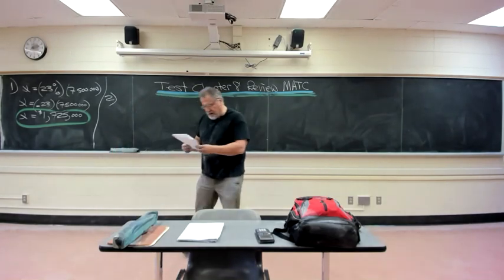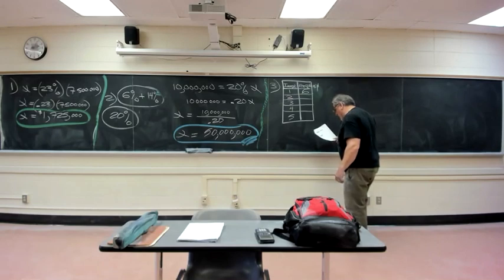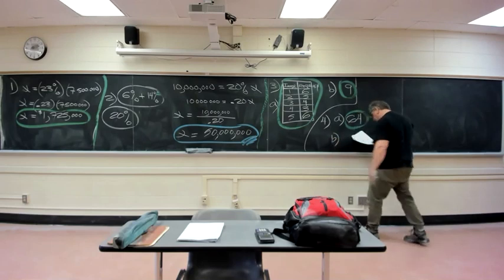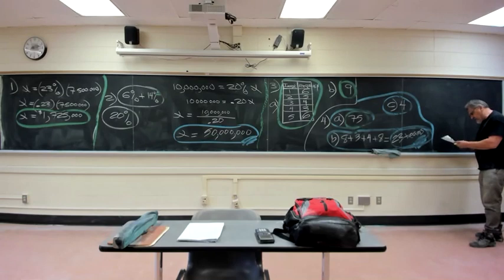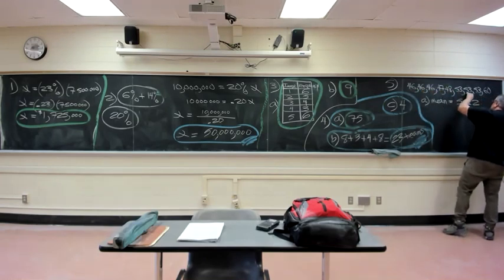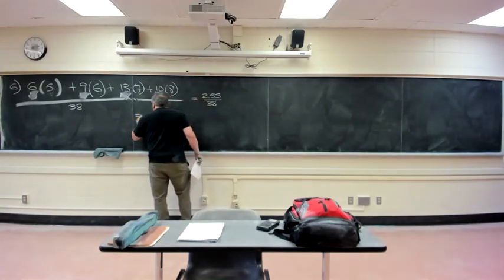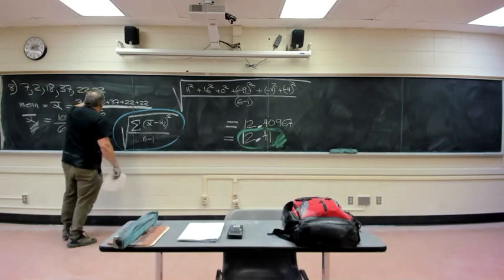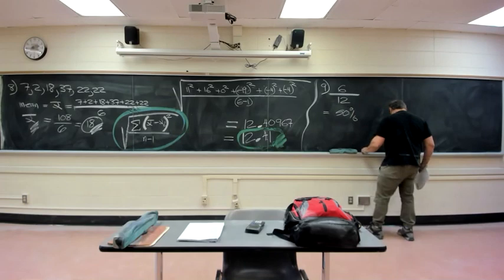MATH 107 Chapter 8